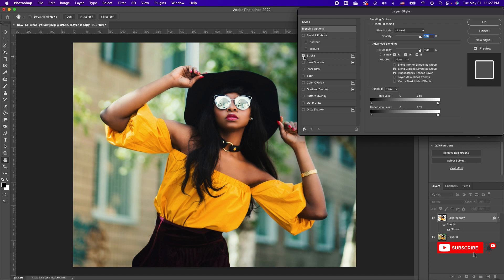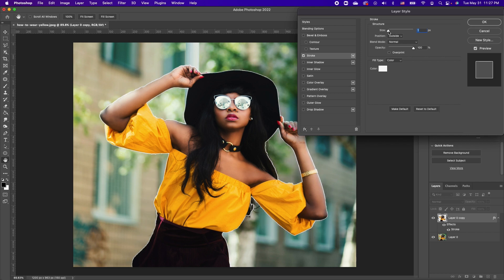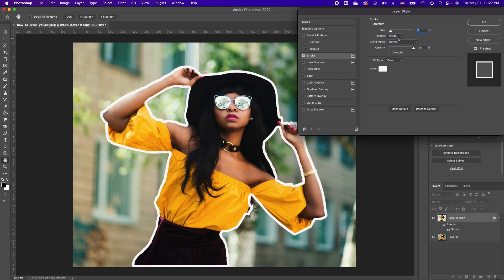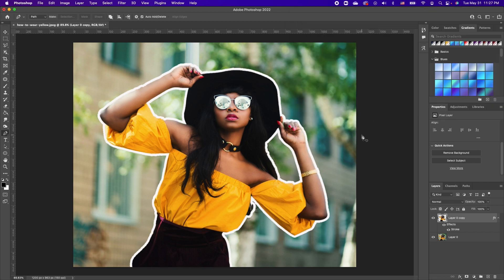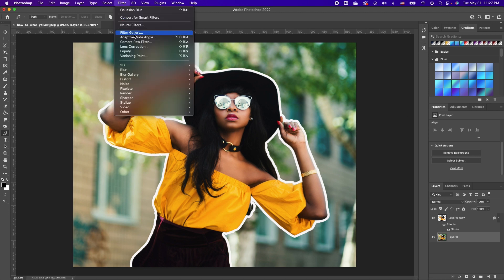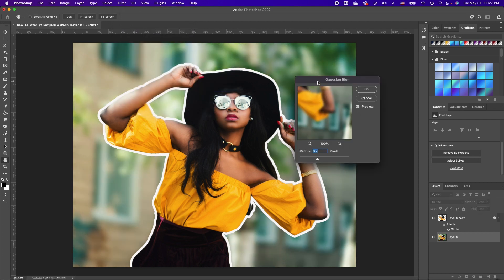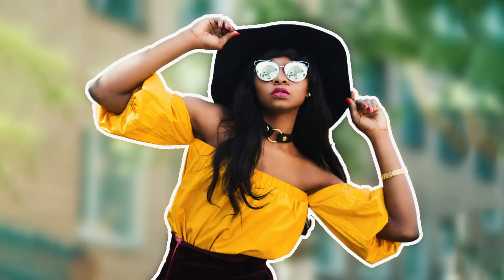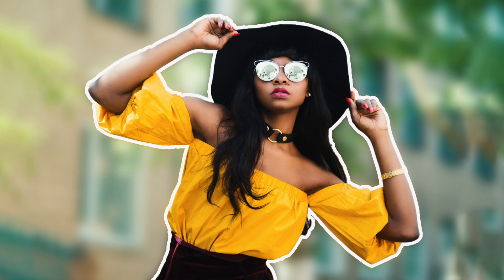Photoshop Tutorial: How to Outline a Photo Easily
In this photoshop tutorial, I will show you how to create an Outline a Photo Easily: Photoshop Tutorial

//D O W N L O A D    T U T O R I A L    I M A G E